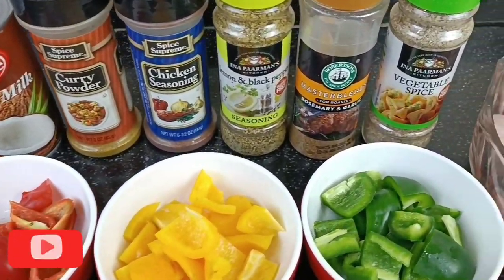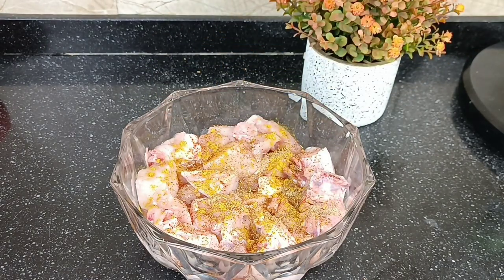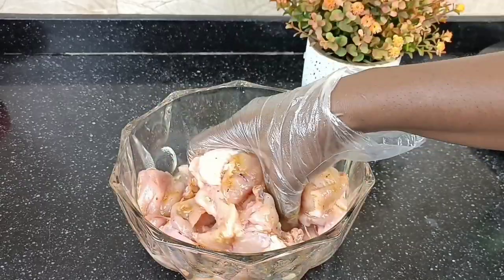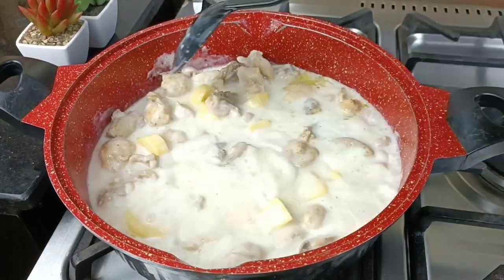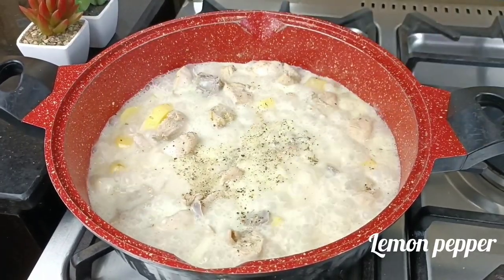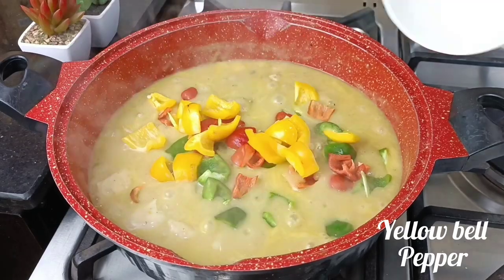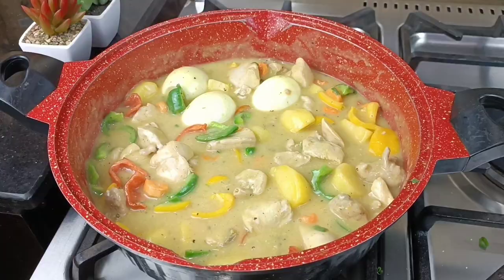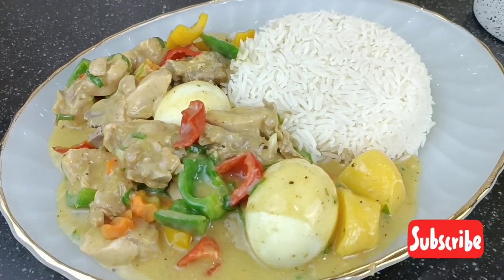HOW TO MAKE SUPER SIMPLE CHICKEN COCONUT SAUCE 😋/STRICTLY DISHES BY B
Chicken coconut sauce recipe is super easy to make with the infusion of masala spice the taste is amazing.

ingredients
2 chicken breast
4 Irish potatoes
3 boiled Eggs
green pepper
yellow pepper
red pepper
onion 🧅
ginger
garlic 🧄
2 seasoning cubes
spring onion
vegetable spice
lemon pepper
rosemary and garlic
salt
sun flower oil.